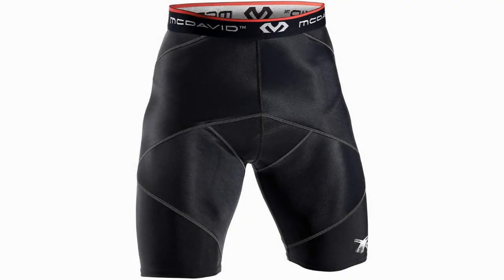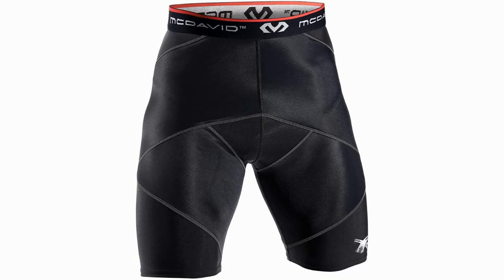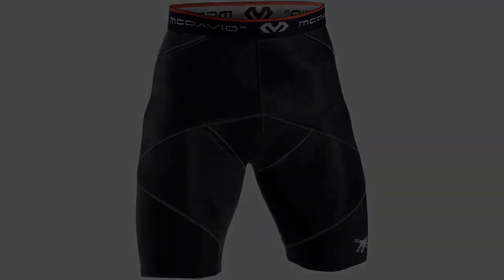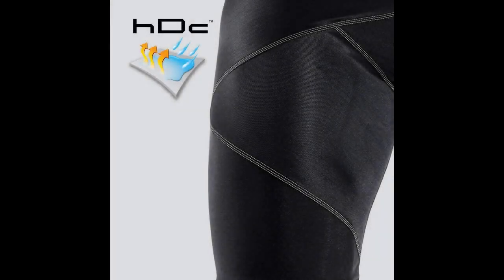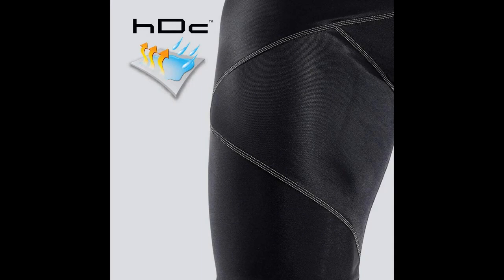McDavid Cross Compression Shorts Review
McDavid Cross Compression Shorts

McDavid Cross Compression Shorts Review: The McDavid Cross Compression Shorts make the list of compression shorts to avoid. These compression shorts are great at providing compression for the athlete’s muscles but do so at the expense of the range of motion and ventilation. The cross structure of the shorts stops the athlete from being able to have a full range of motion. This prevents the athlete from being able to move and react at their ideal level during competition or training.

The goal of compression is met, but the sacrifices that are made to do so make them less than ideal for top level athletes. In addition to the range of motion being sacrificed, these compression shorts do not wick away sweat like the best compression shorts for football above do. In addition, they do not allow for air to move through to the athlete’s body, which can cause them to overheat.

Reviews of the 5 Best Compression Shorts for Flag Football, Plus 2 to Avoid